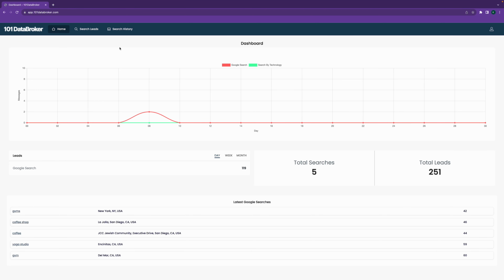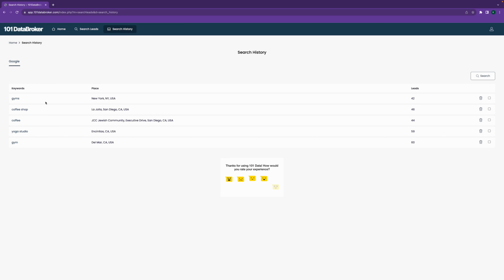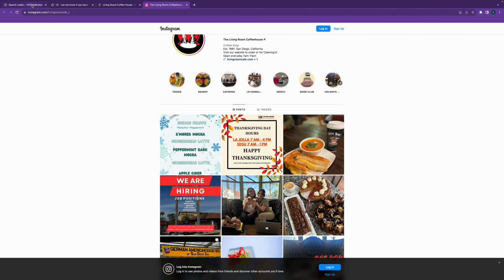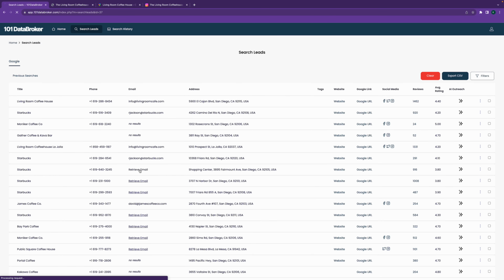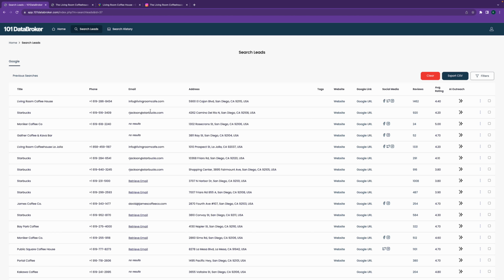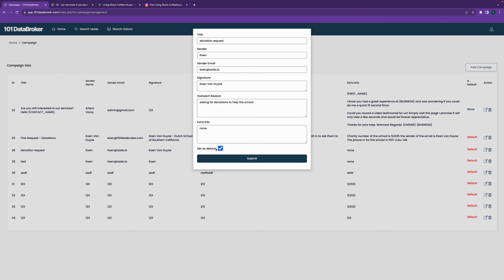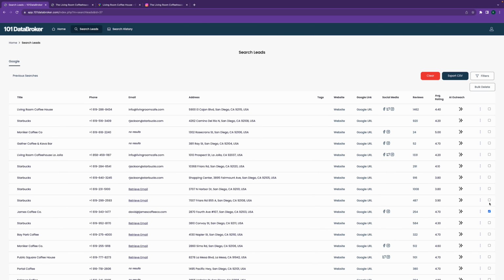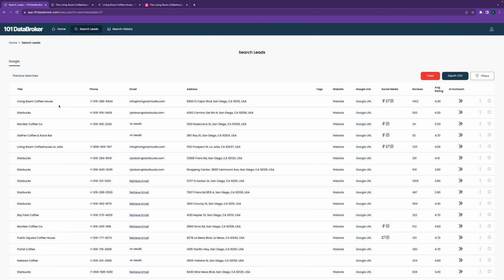Generate leads for non profits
In this video we use the 101 data broker platform to generate good leads for non-profits, charities and churches. Any organization that depends on local businesses for support can use it.